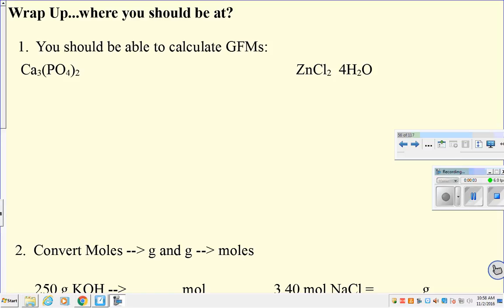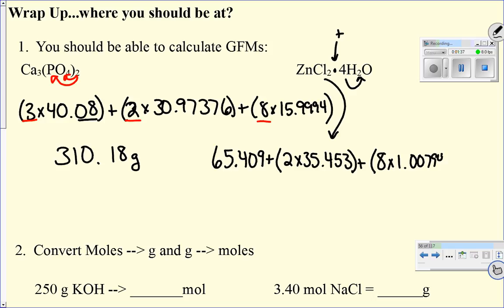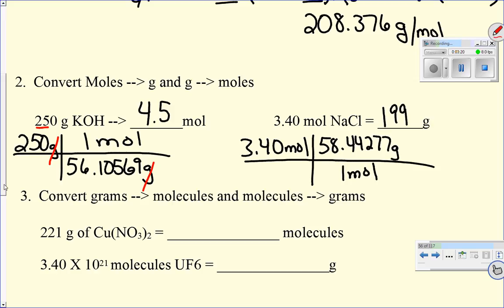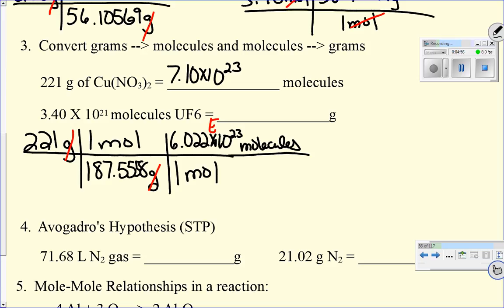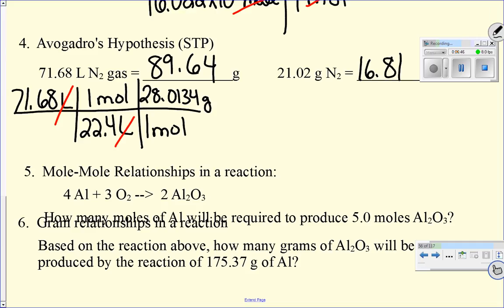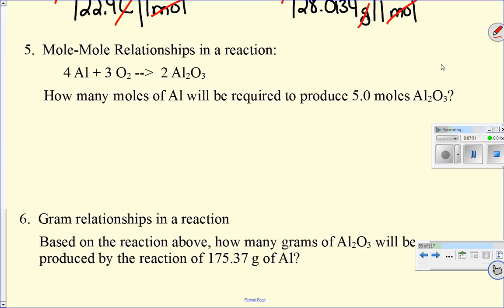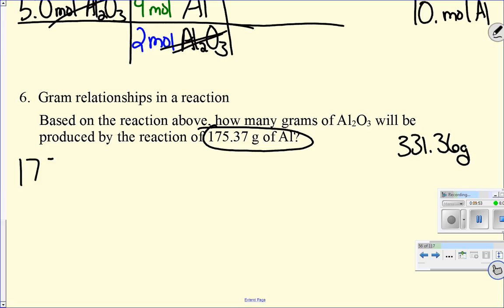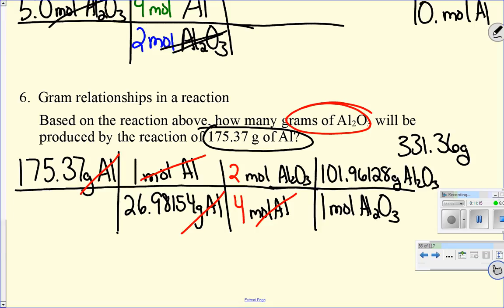Check Point Problems